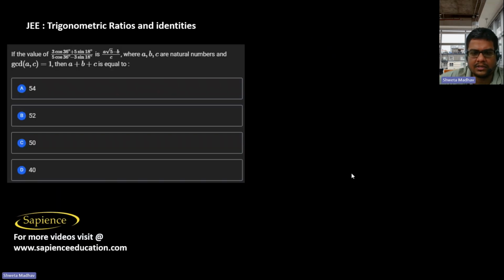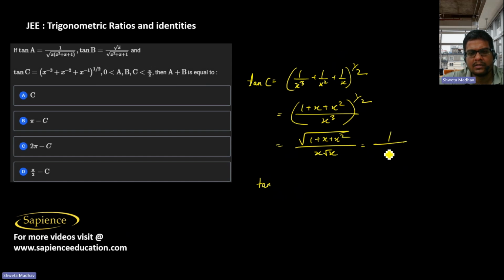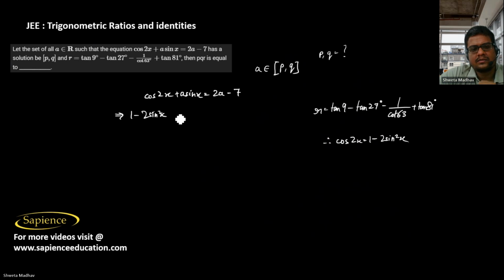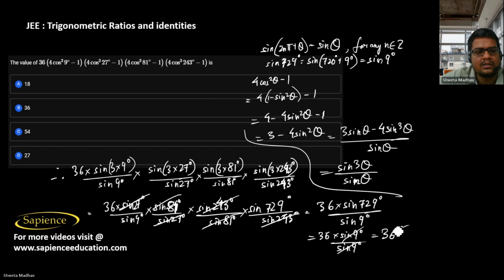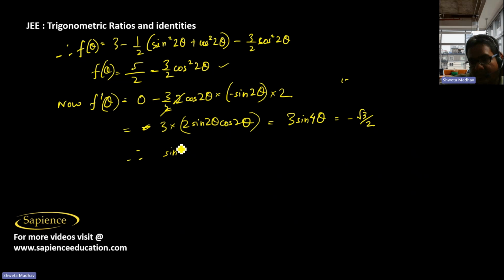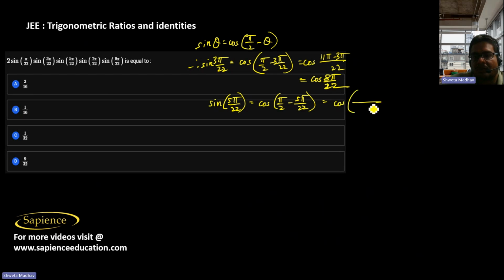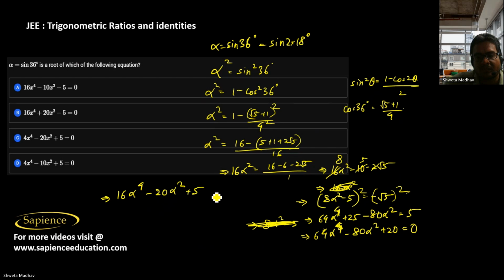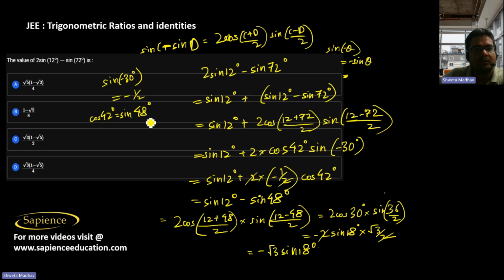Maths | Trigonometric Ratios and Identities Part 1 | JEE Mains - Previous Years Questions | jeepyq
cbse class 11 Maths | Trigonometric Ratios and Identities Part 1 |  JEE Mains - Previous Years Questions | jeepyq